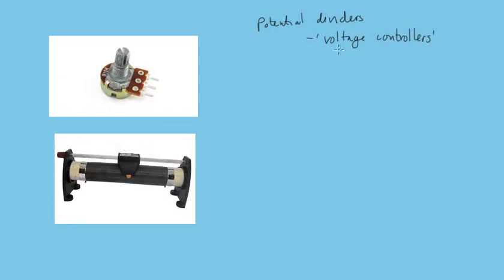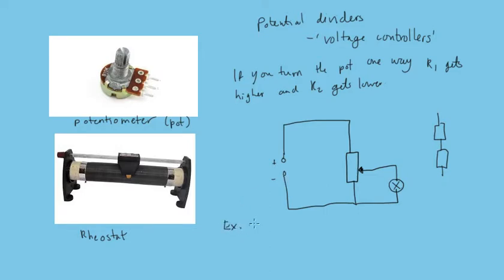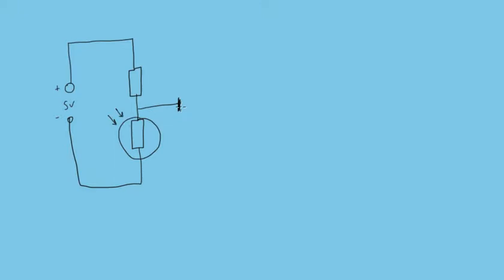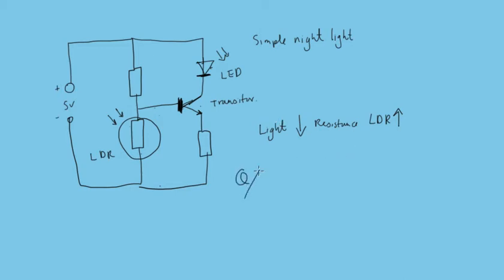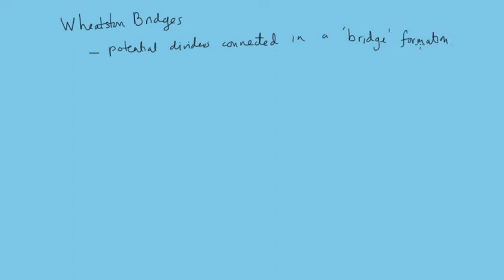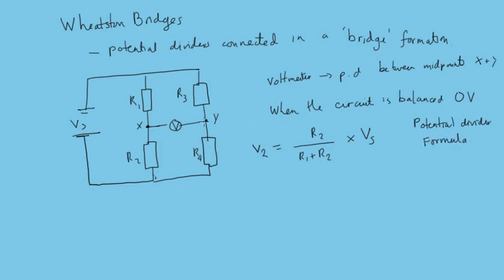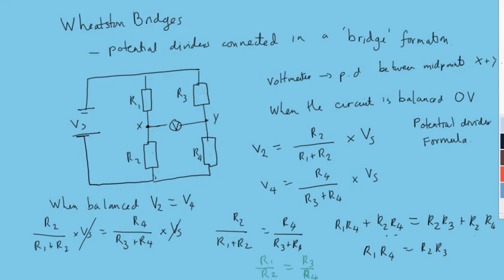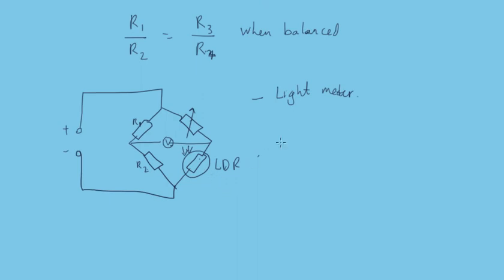Potential Dividers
Higher Physics SQA